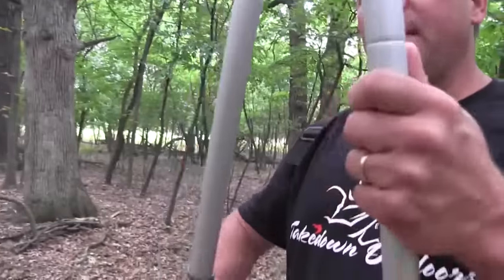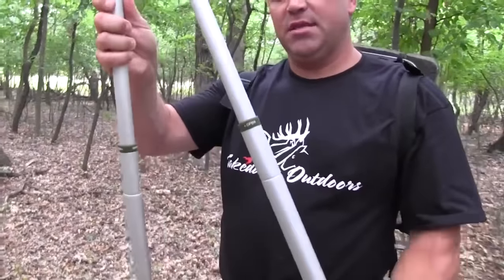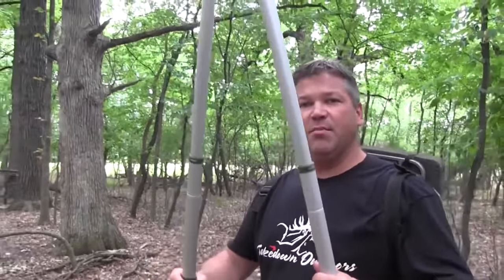EZ Kut Ratcheting Lopper with Telescoping Handles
The four-stage cutting action will make cutting through branches easy and the handles extend from 18" to 30-3/4"L with the twist of a wrist, letting you access hard-to-reach areas. See for yourself!